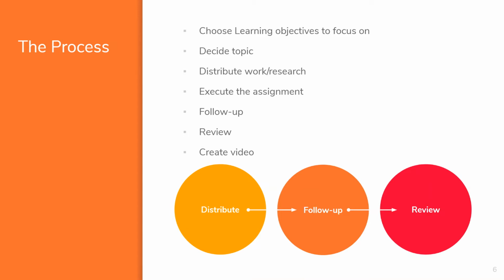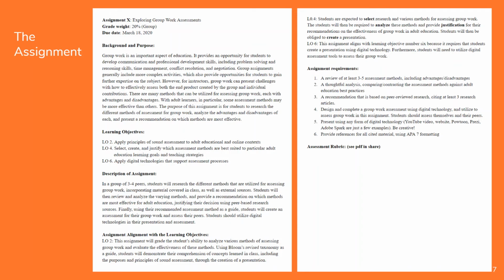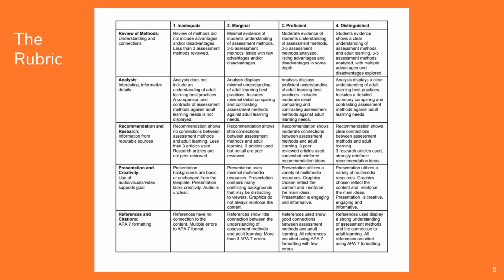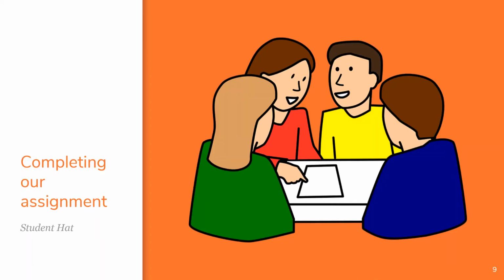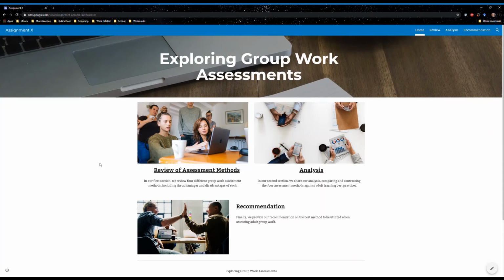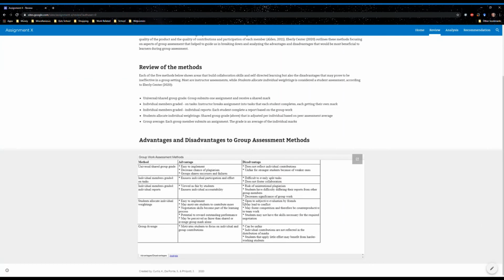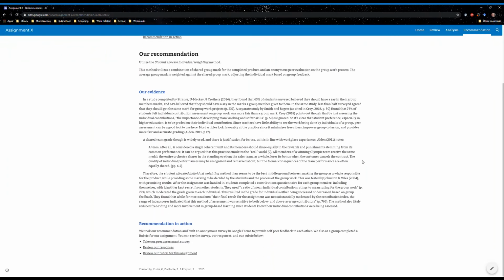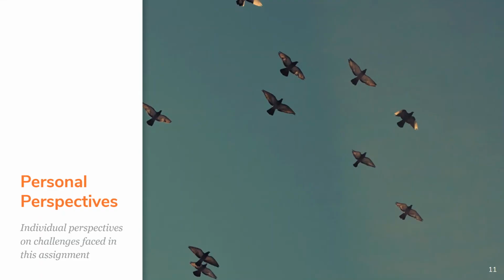PBL 2: Student Assignment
AEDT 4110 - Assignment 5
Created by: Kailey Curtis, Sandra Da Ponte, John Philpott